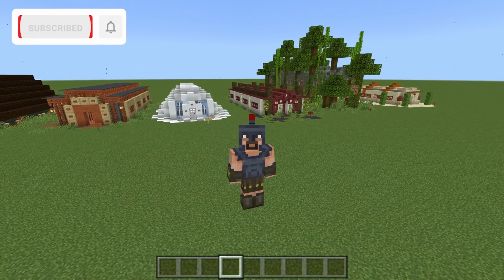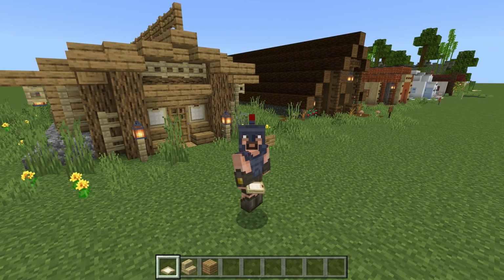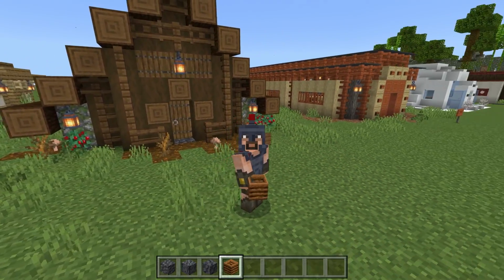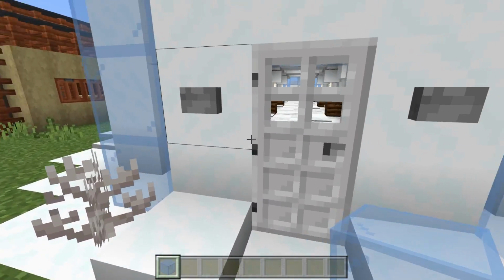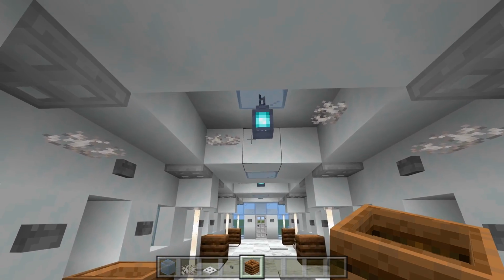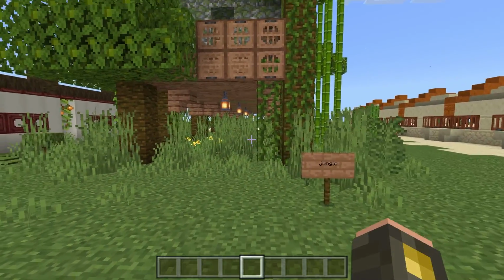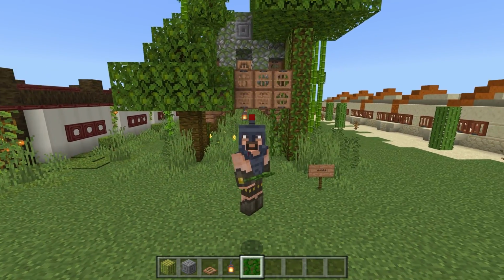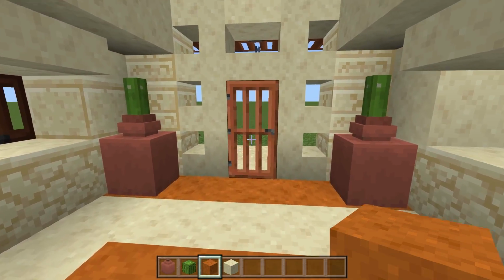7 different Village Trading hall designs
Mojang and Minecraft are rolling out new villager trading mechanics and soon we'll need to have different villagers from each biome to trade with to get all the fun stuff we want. (like enchanted books, tools, weapons, and armor)

I thought it would be fun to make a different trading hall design for each one. Here is what I came up with to help inspire you all.

0:00 Intro
0:53 Plains
2:52 Taiga
4:23 Savannah
6:02 Snow
8:00 Swamp
9:45 Jungle
11:54 Desert
13:42 Outro

Chat with me on Twitch:
My favorite energy drink: DUBBY